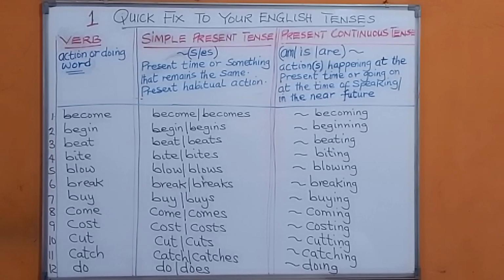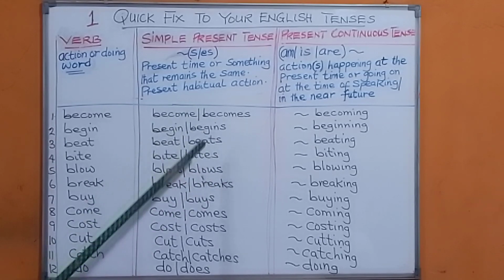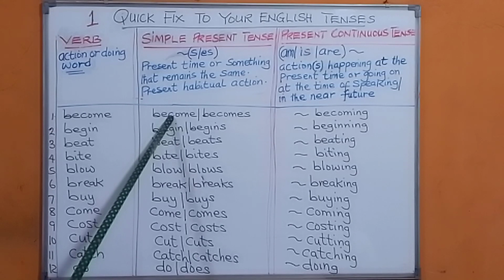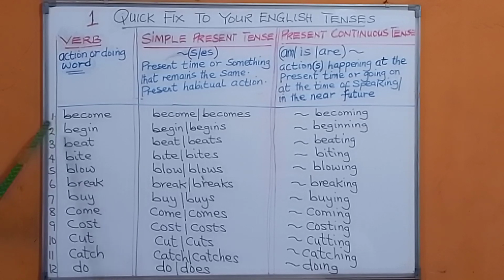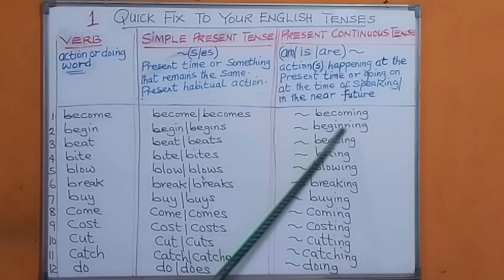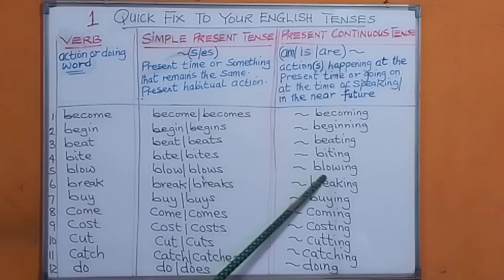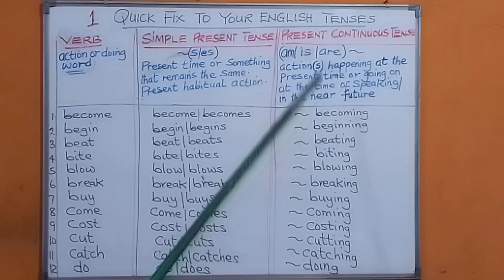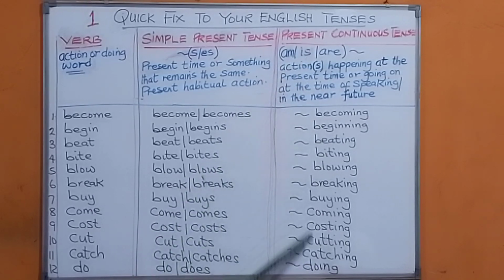QUICK FIX TO YOUR ENGLISH TENSES: SIMPLE PRESENT TENSE AND PRESENT CONTINUOUS TENSE (PART 1)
ENGLISH LANGUAGE GRAMMAR FOR ADVANCED LEARNERS: FASTEST WAY TO RESOLVE YOUR CHALLENGES IN TENSES (PART 1)